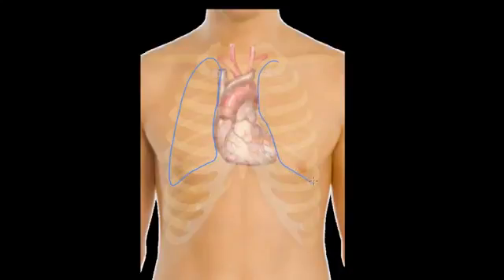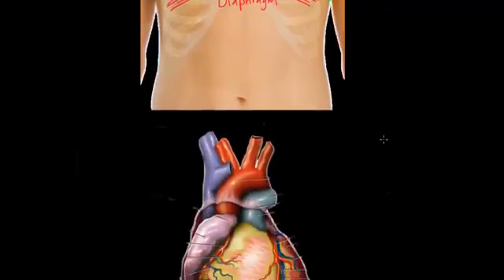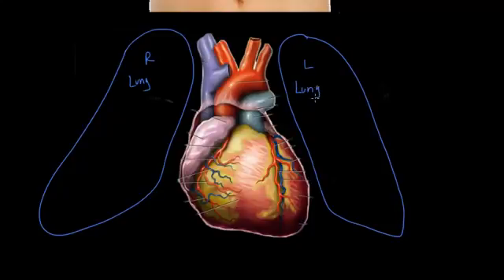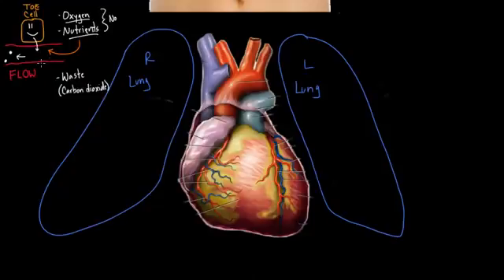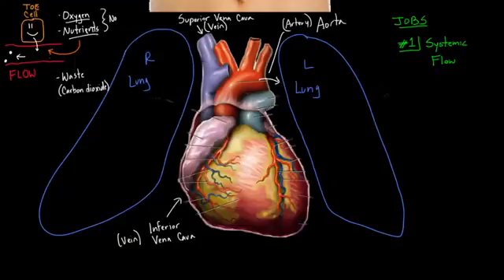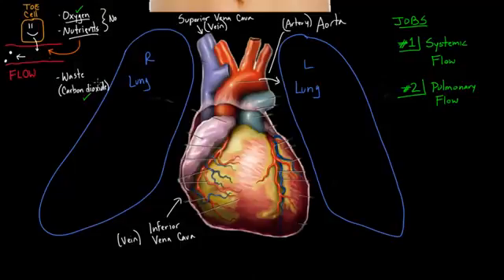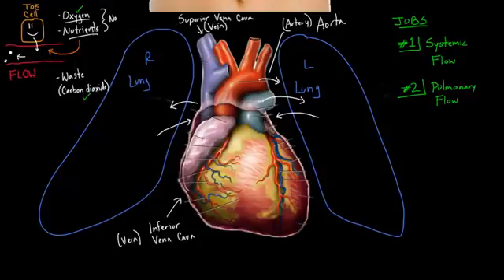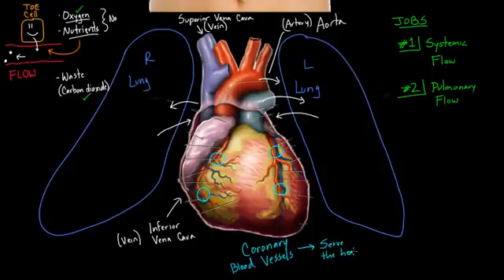Meet the heart!